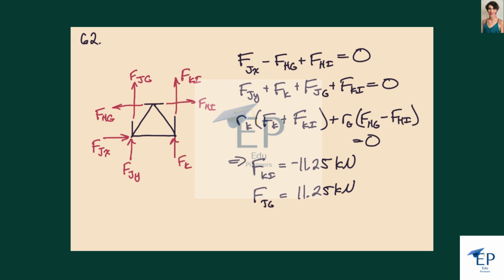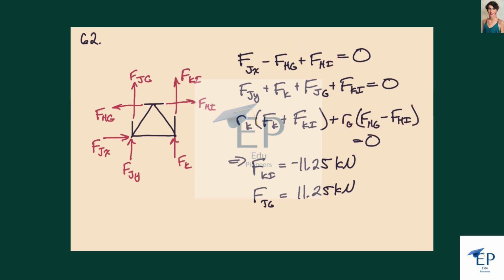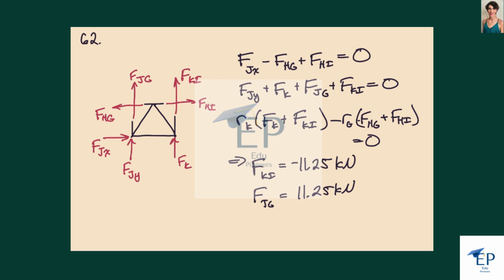Determine the force in members and of the truss shown. (Hint: Use section aa.)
Determine the force in members   and   of the truss shown. (Hint: Use section aa.)shown. (Hint: Use section aa.)